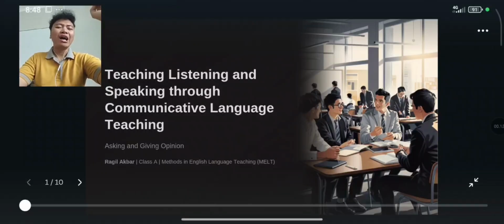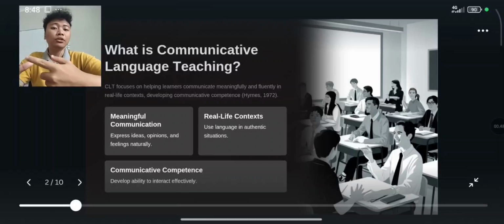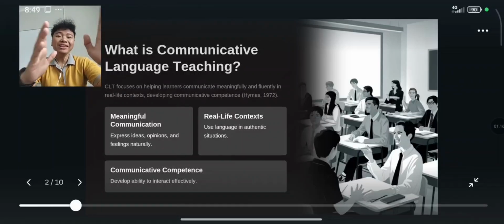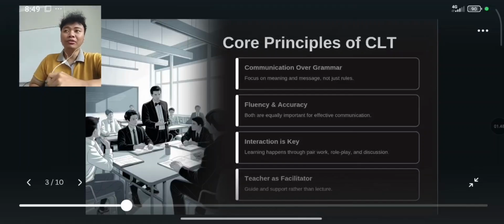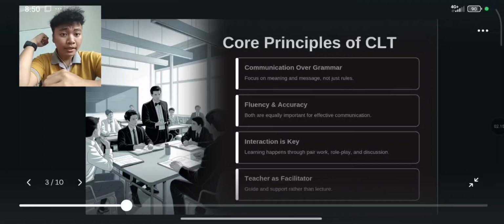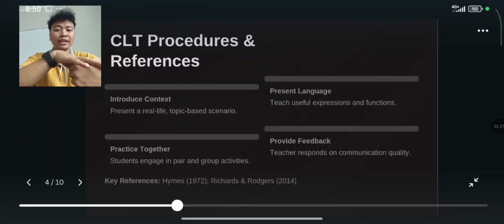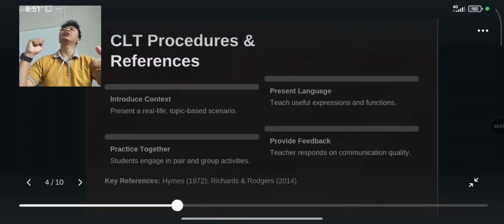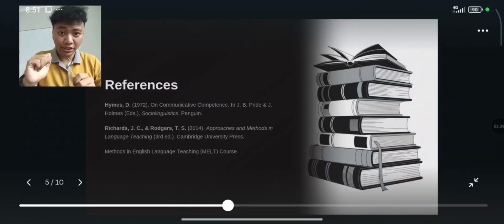Communicative Language Teaching as methodology in ELT